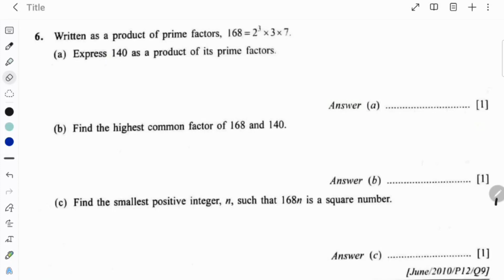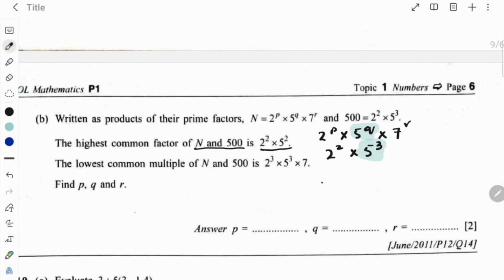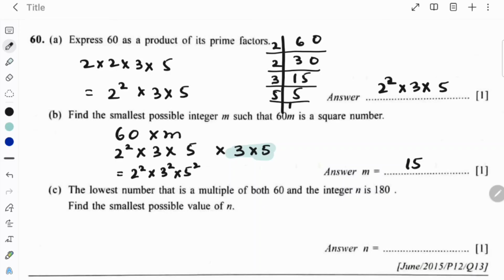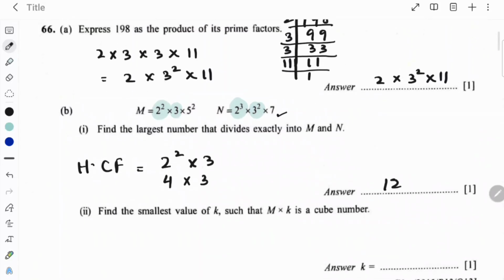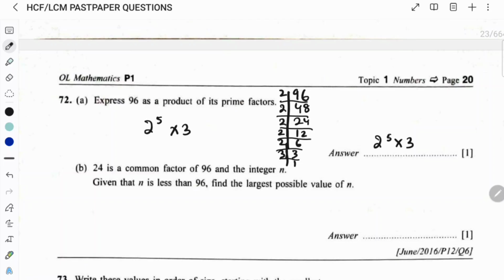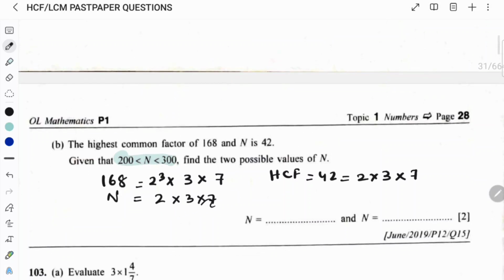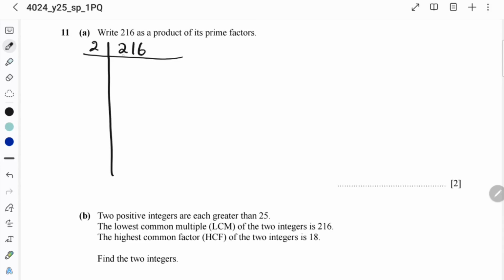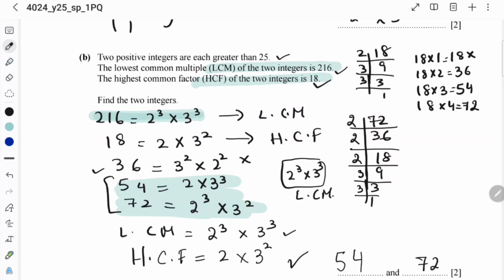HCF AND LCM ( NUMBERS PART 3 )O- Levels/IGCSE Mathematics (4024/0580)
➗ HCF & LCM – IGCSE/O Level Maths

Learn how to find:

HCF (Highest Common Factor) – shared factors

LCM (Lowest Common Multiple) – common multiples

Use prime factorisation

Solve word problems involving HCF and LCM

✅ Great for non-calculator IGCSE Paper 2 & O Level Paper 1